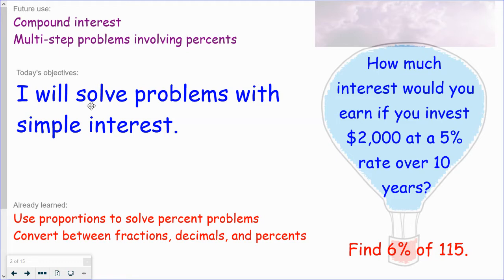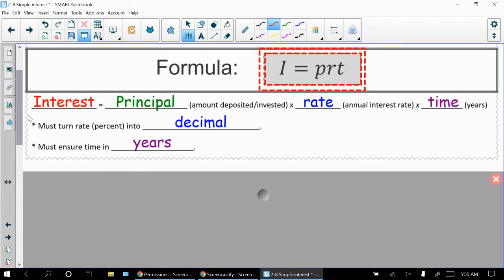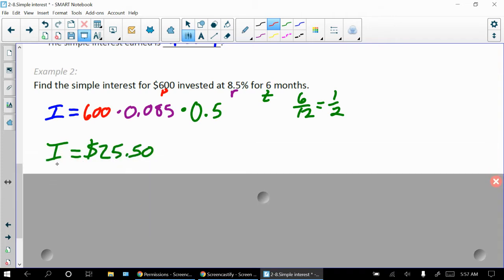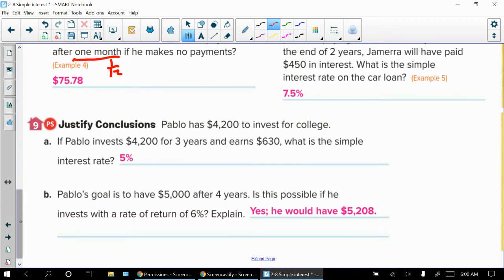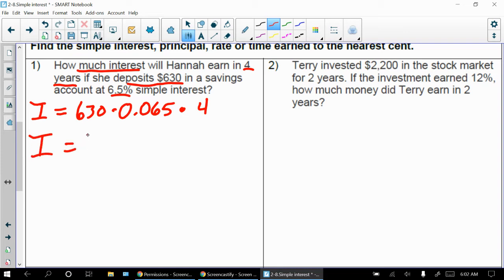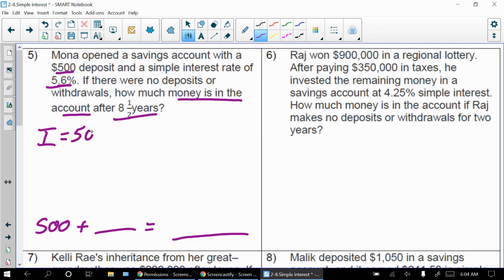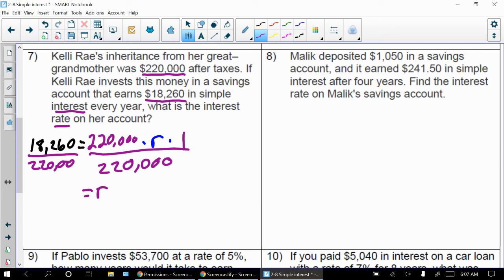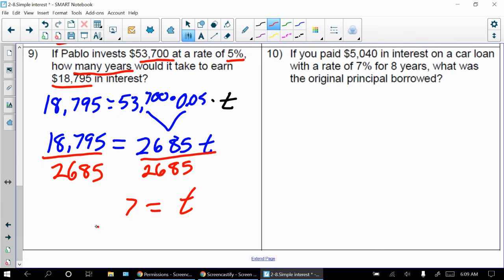reatch simple interest